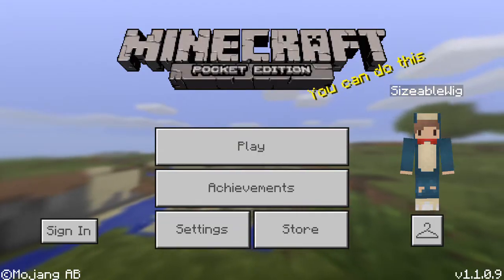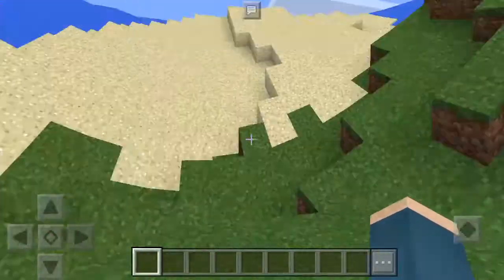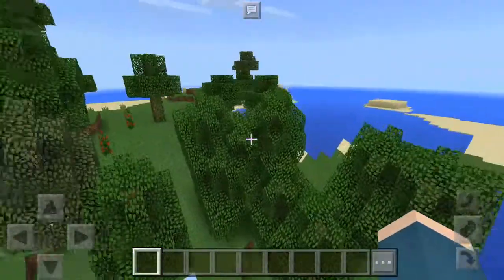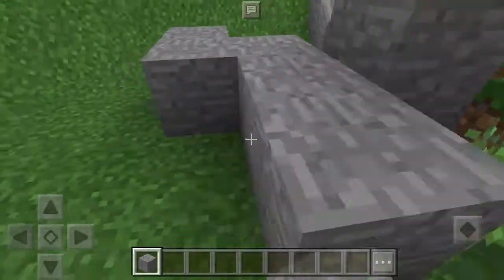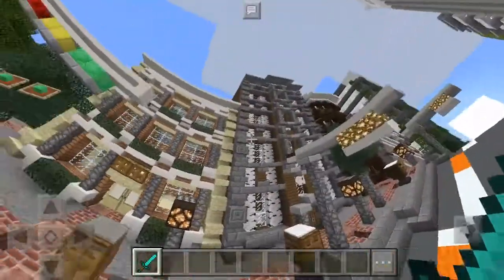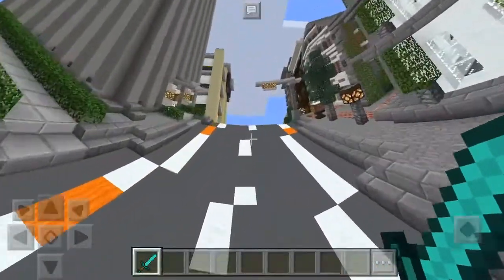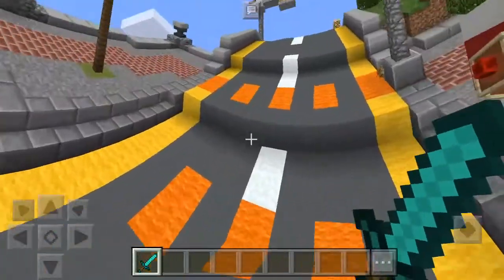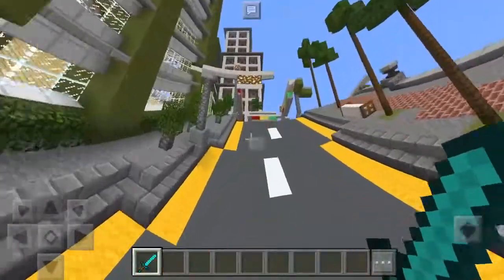Upward Shaders - Minecraft Pocket Edition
Hey guys in todays video I am showing the upward shaders pack in mcpe that makes things go upwards.

► Bio:
I am SizeableWig a youtuber. I make videos daily.